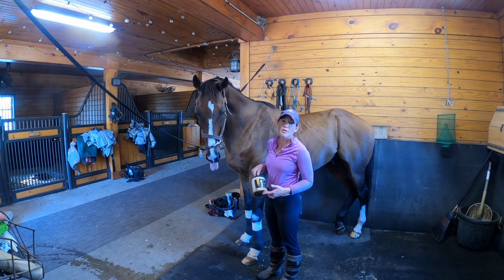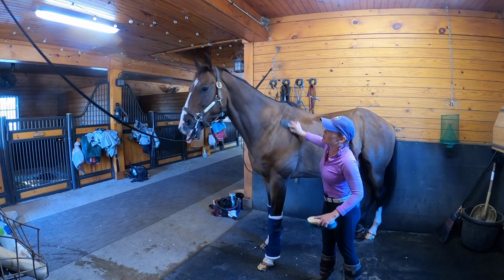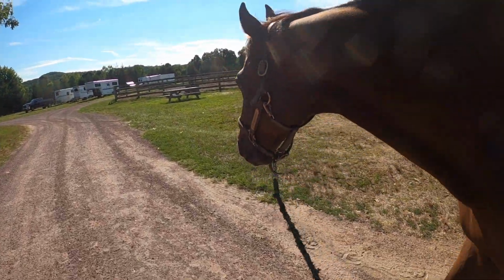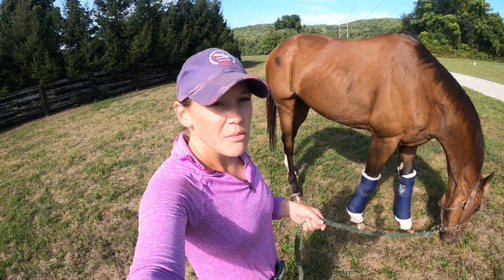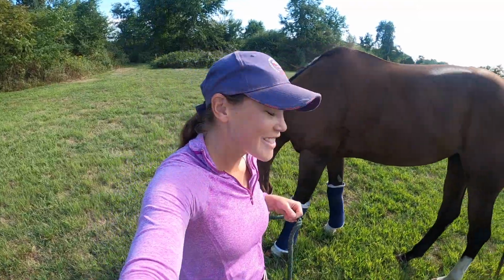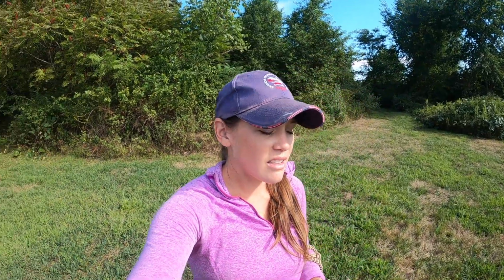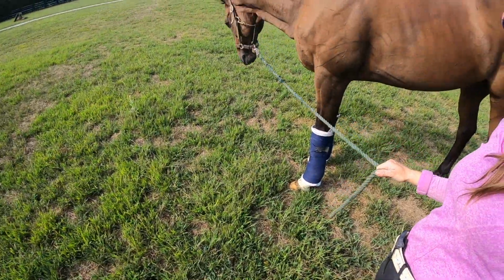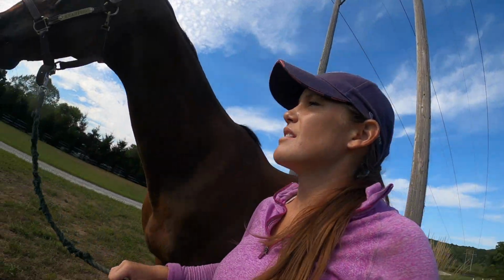UPDATE ON MY JOURNEY W/ A PROJECT THOROUGHBRED!! + Cute Labrador Puppies 😍 Eventer Equestrian Vlog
I wanted to take a break from the regular barn chores and lifestyle to give you guys a little more in depth background on my TB project!! He’s had a tough life and I wanted to talk about some of the challenges I’m facing working with a project like this as it’s totally new to me!

ABOUT ME •
Hi I'm Emily, I manage a private eventing based horse farm in the US! Here's some of my day-to-day equestrian life, including barn vlogs, grooming tips, all about my horse Doppler, Area 1 events/competitions, GoPro cross country helmet cams, and more!

​adayinthelife​ #​groomtackride​ ​​​​eventing​​​​​​​​ gridwork ​​​​​​equestrianlife​​​​ farmlife​​ barnlife​​​​ horsegirl​​​​